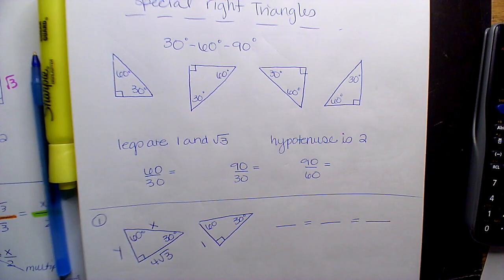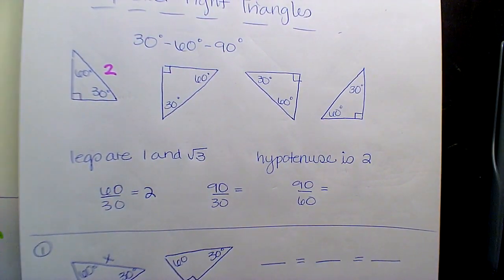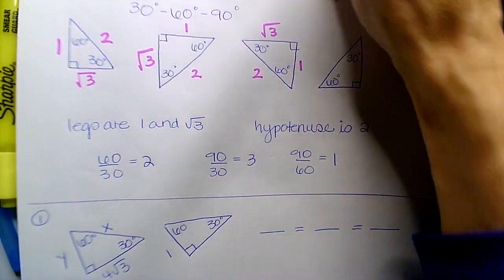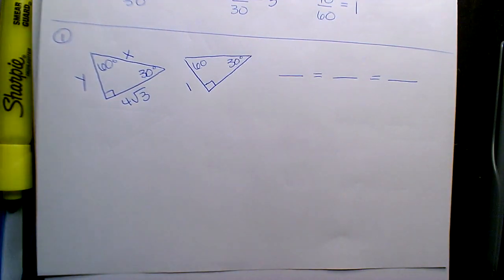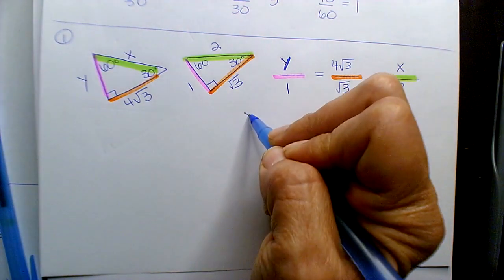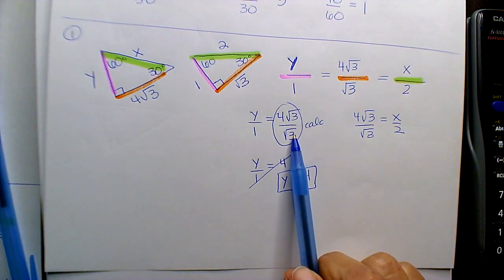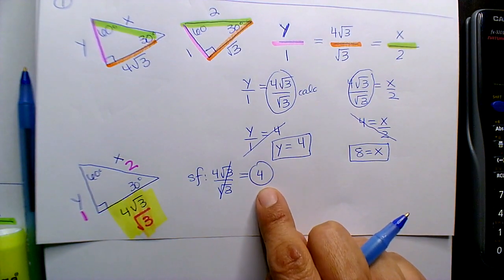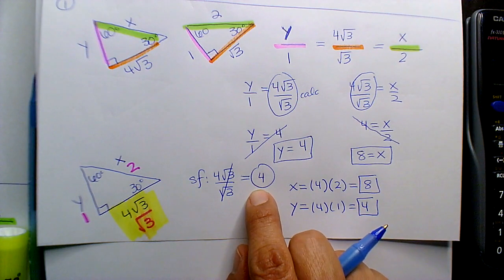3.6.24 im2 #2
30-60-90